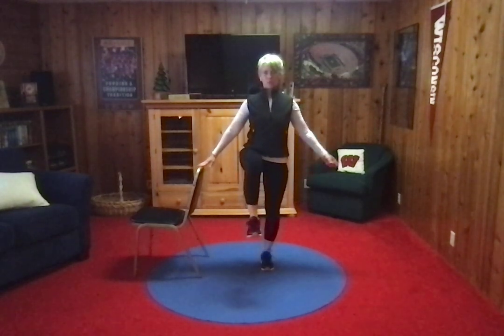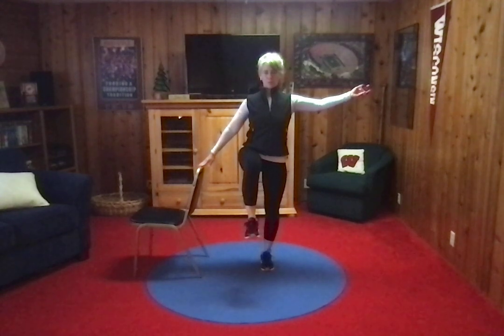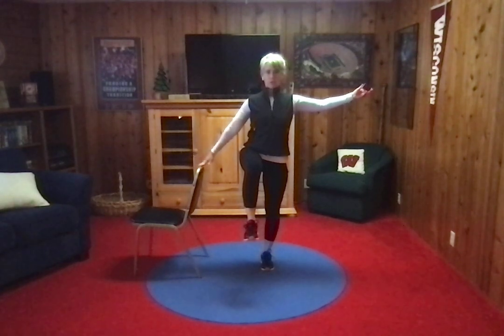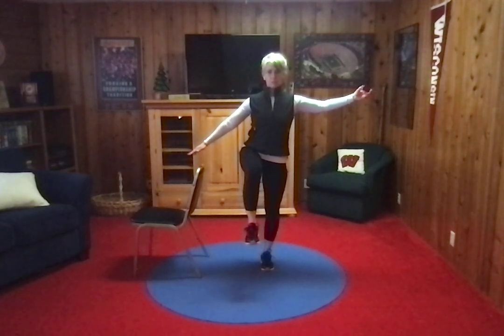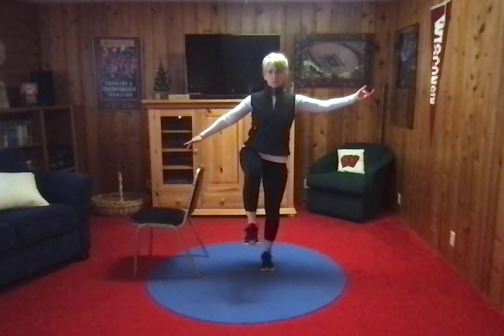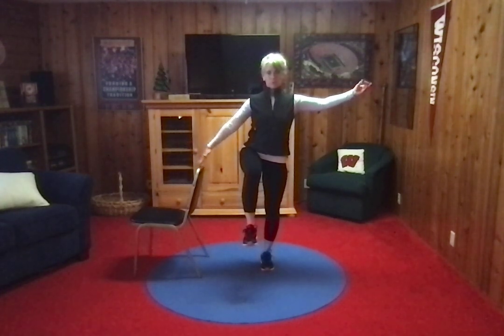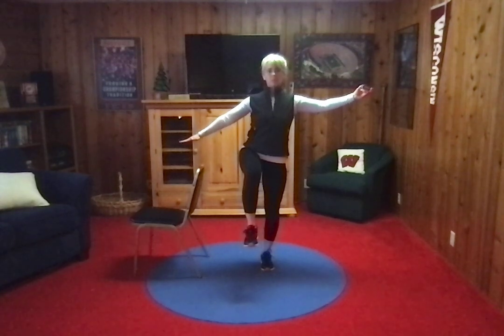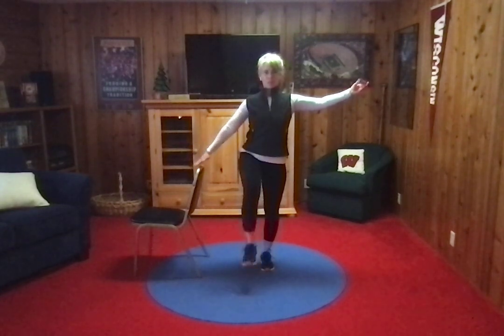Single Leg Balance Exercise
Stand tall and lifted. Keep your hand next to a chair or wall so you can touch it if you need to. Try to hold for 30 seconds.